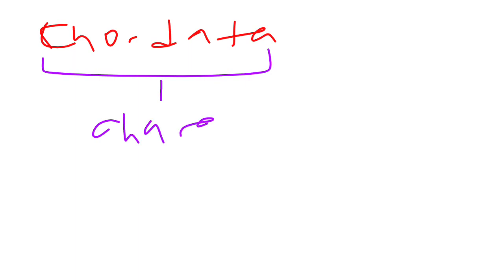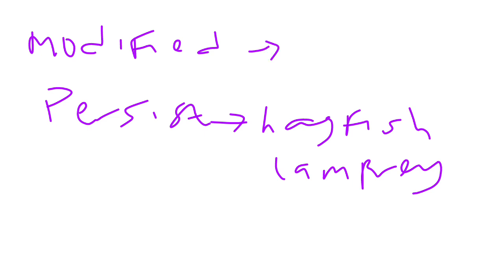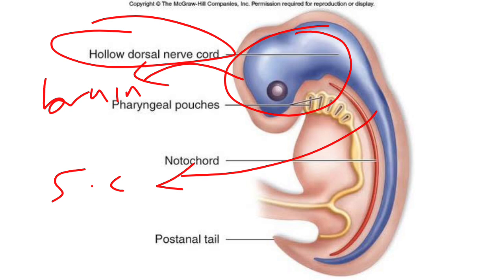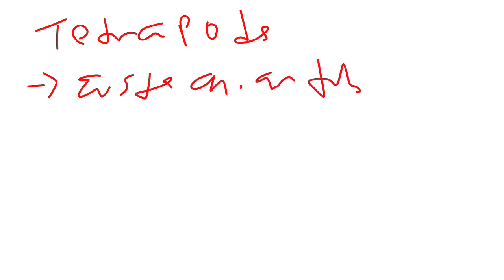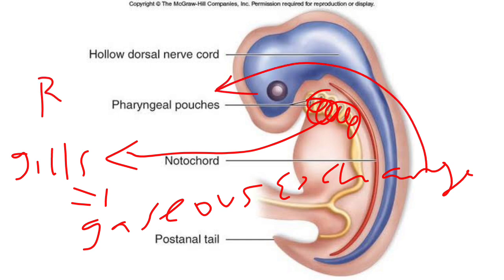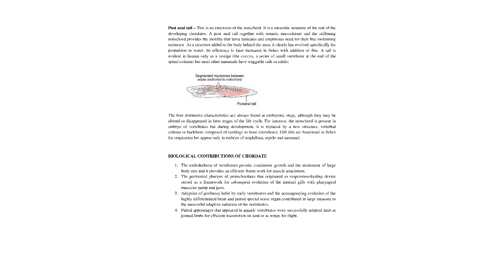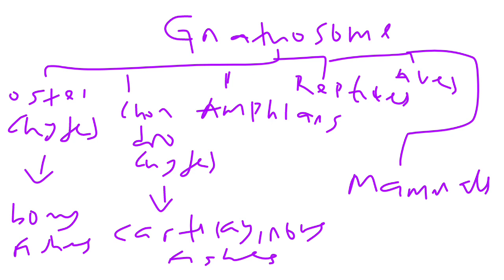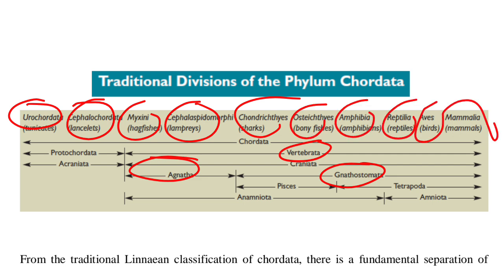DIAGNOSTIC FEATURES OF CHORDATES: BASIC CHORDATE ZOOLOGY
A chordate (/ˈkɔːrdeɪt/ KOR-dayt) is a bilaterian animal belonging to the phylum Chordata (/kɔːrˈdeɪtə/ kor-DAY-tə). All chordates possess, at some point during their larval or adult stages, five distinctive physical characteristics (synapomorphies) that distinguish them from other taxa. These five synapomorphies are a notochord, a hollow dorsal nerve cord, an endostyle or thyroid, pharyngeal slits, and a post-anal tail. in this video we discussed about four of this features